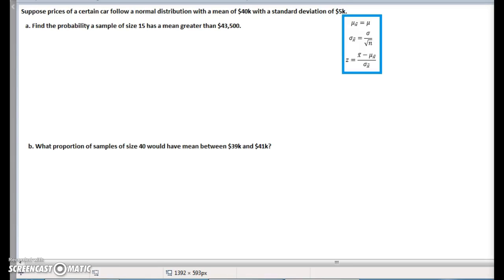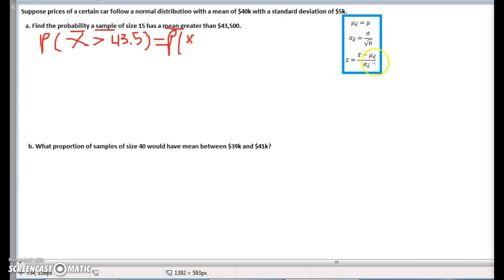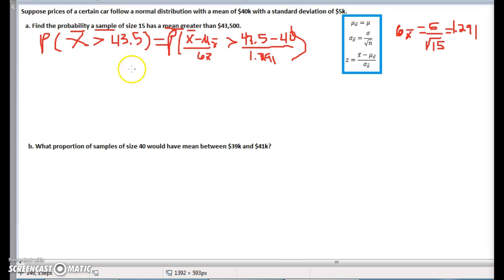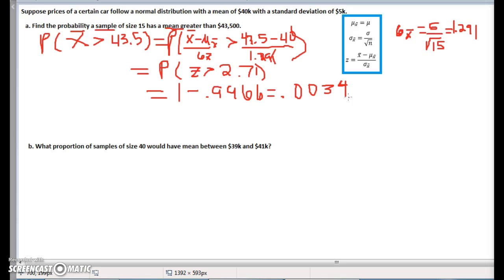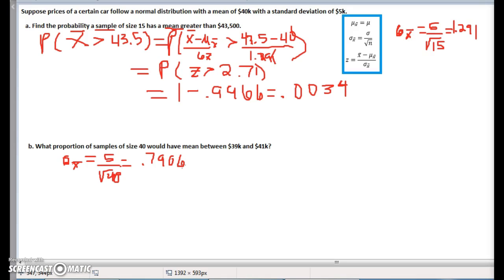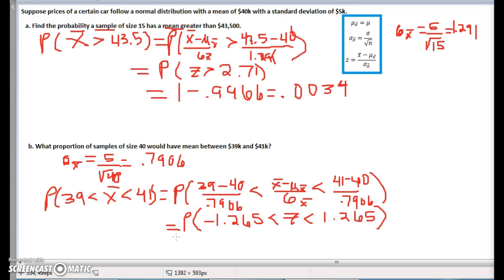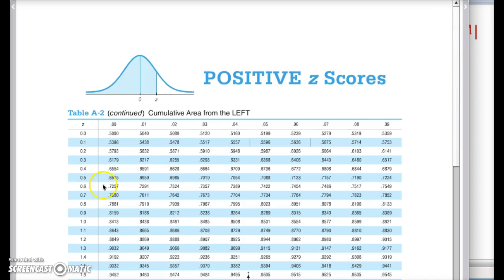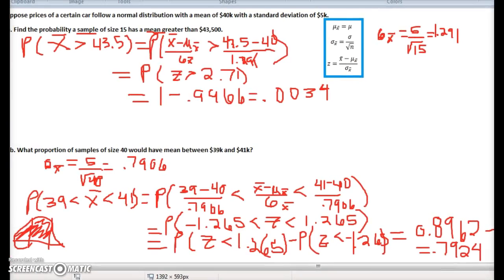Examples on Central Limit Theorem